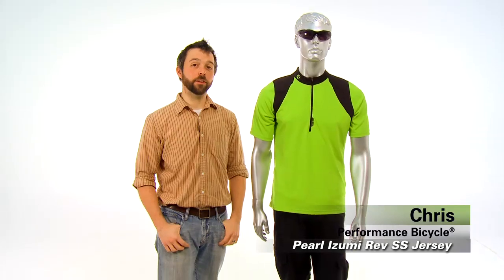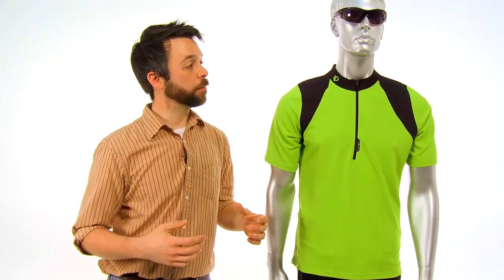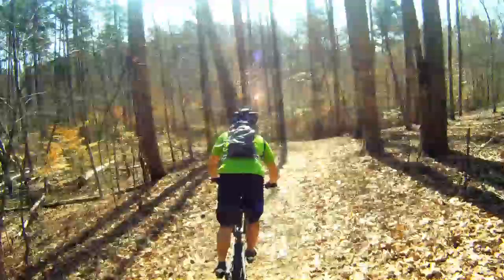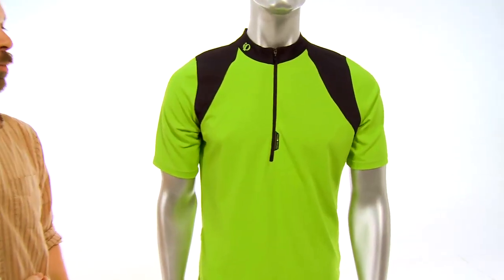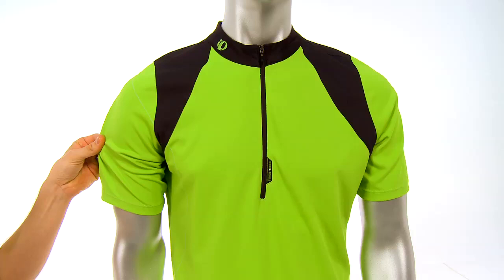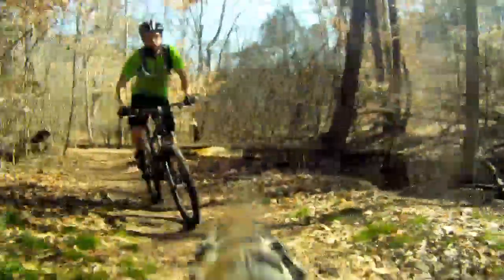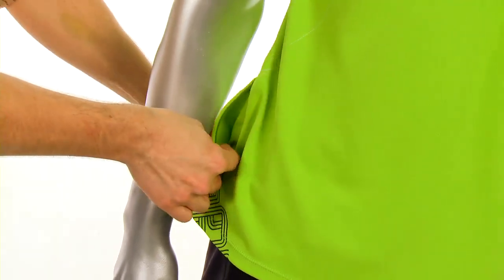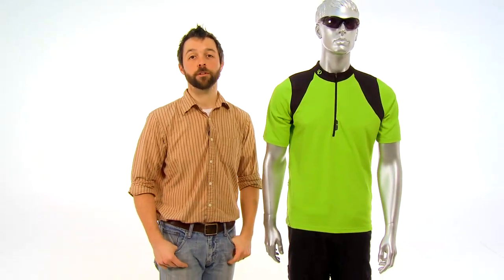Pearl Izumi Rev Mountain Bike Short Sleeve Jersey Review from Performance Bicycle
Pearl Izumi makes great cycling apparel.  We already know that.  The Pearl Izumi Rev Mountain Bike Short Sleeve Jersey takes everything they know and throws it into an off road jersey that's great for any ride.  Click the link below for full details.